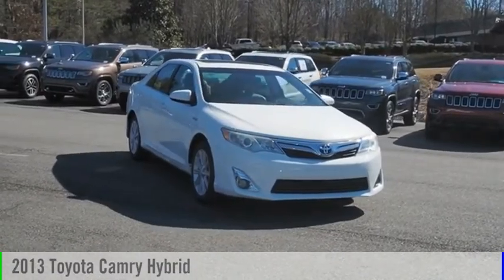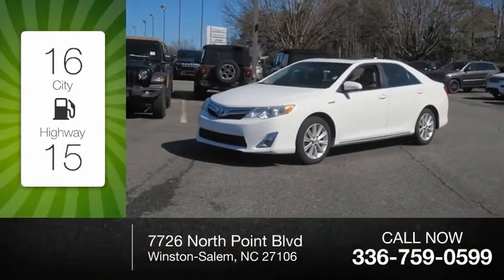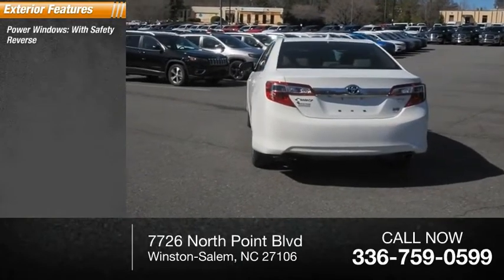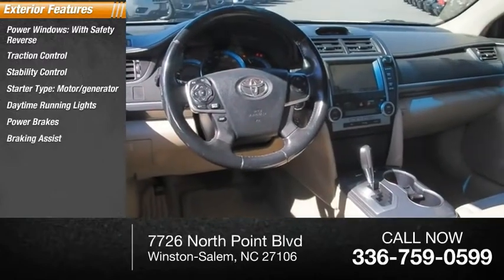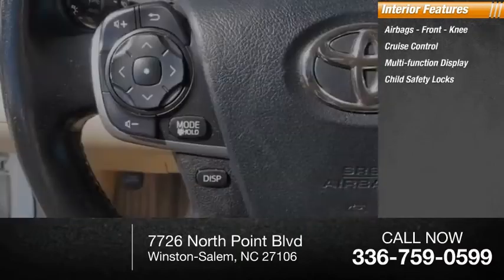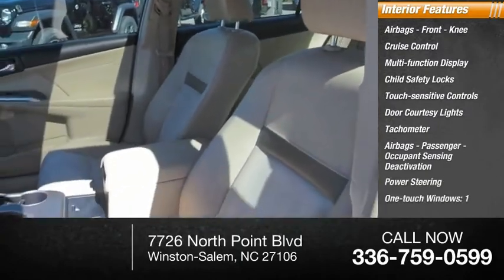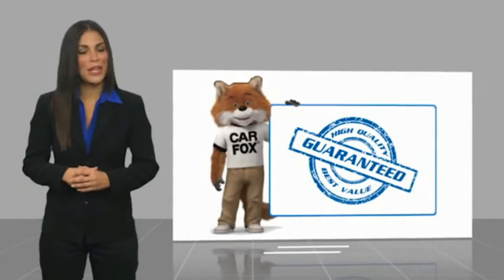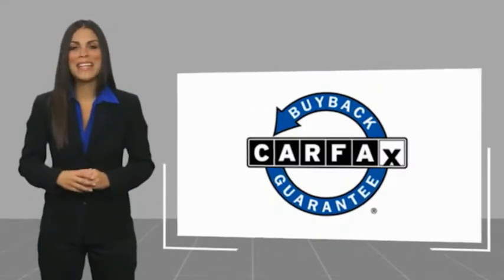2013 Toyota Camry Hybrid Winston-Salem NC T2934B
2013 Toyota Camry Hybrid